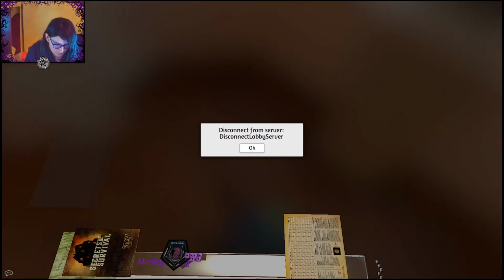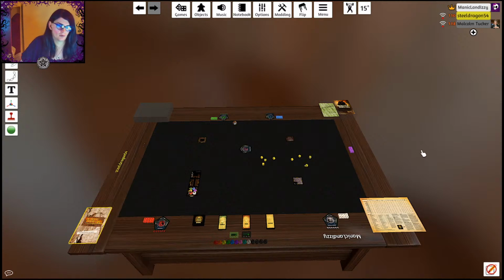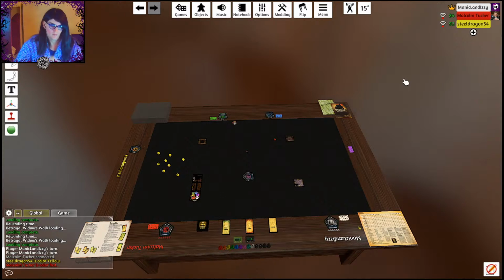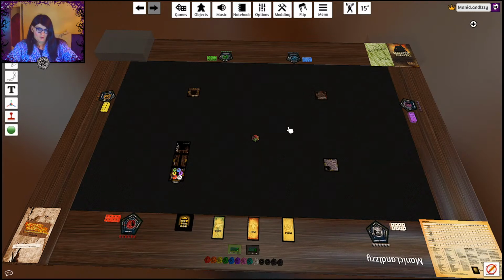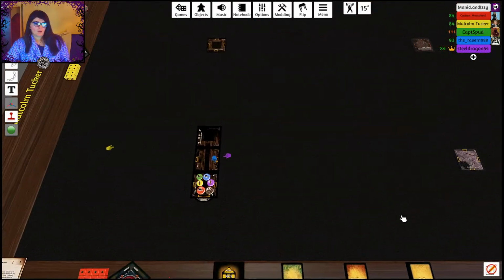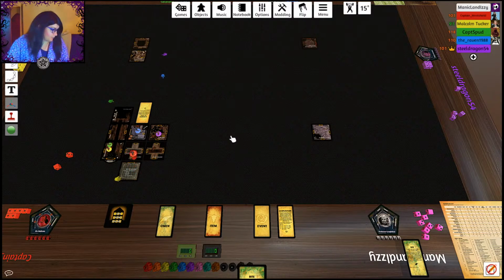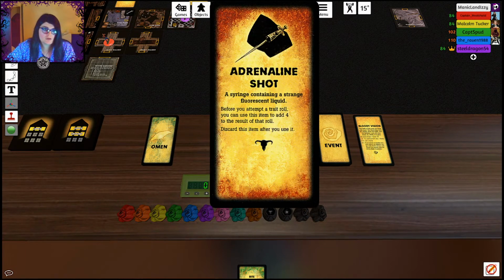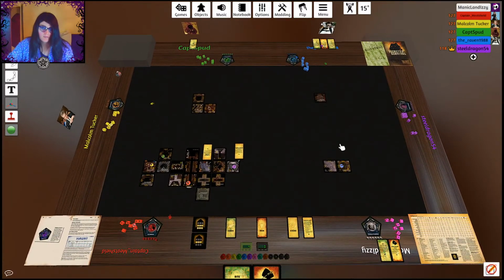24h Charity Stream for Dementia UK (internet dropped out during the last 1 hour, but back up again)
This is my first YouTube stream, and it is to raise money for Dementia UK.

I will mostly be playing board games using tabletop simulator.